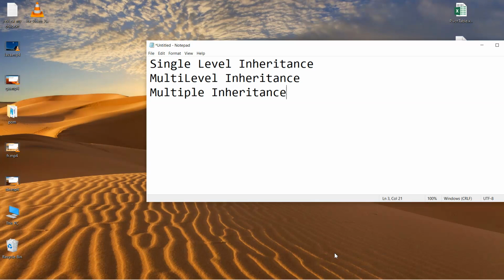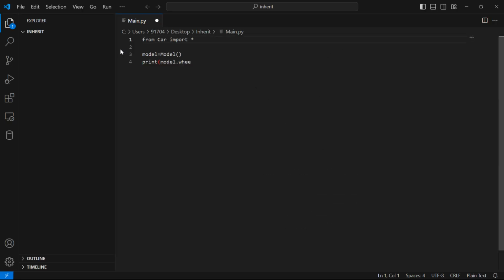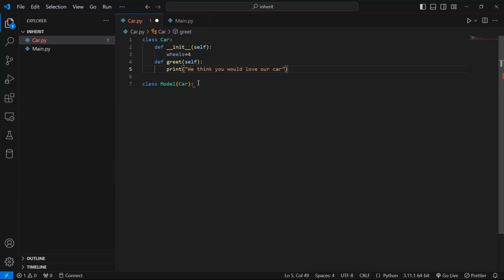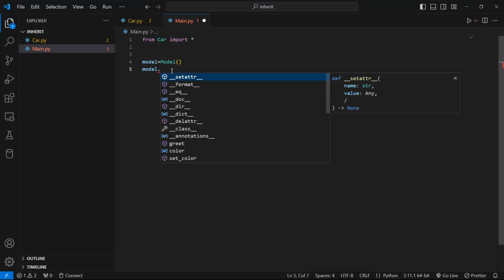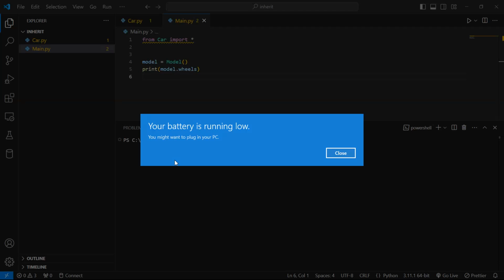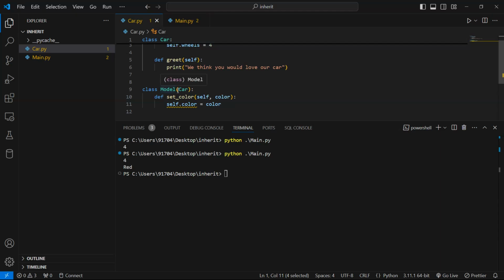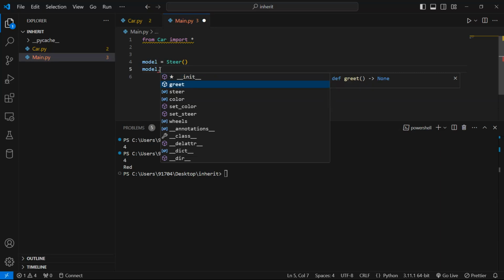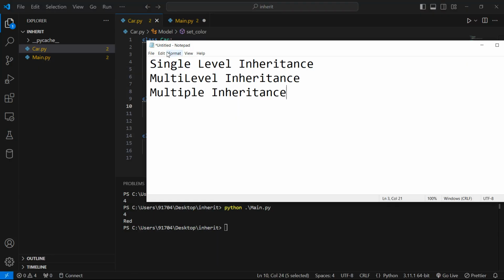Inheritance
This video is over python inheritance which discusses on Single Level, Multiple Inheritance and Mutilevel Inheritance.